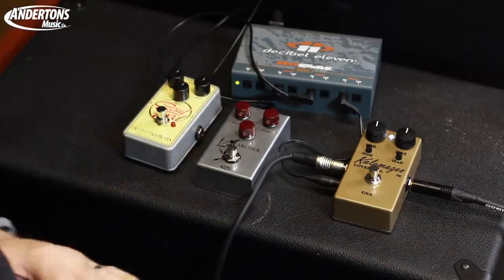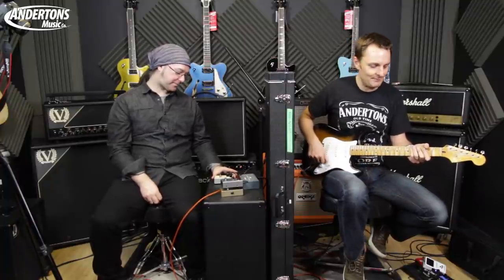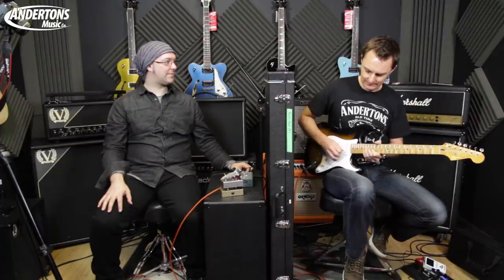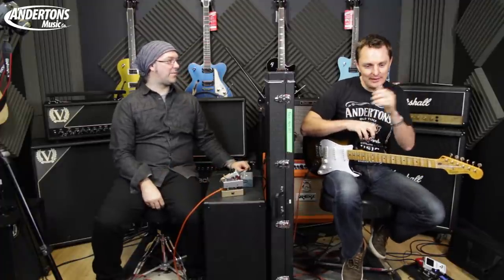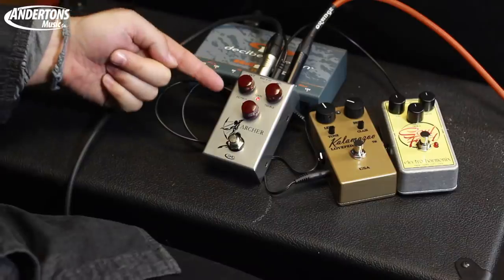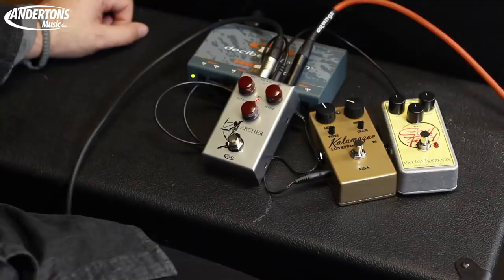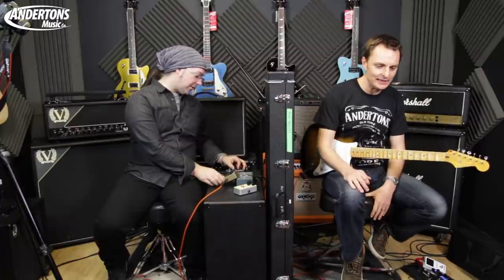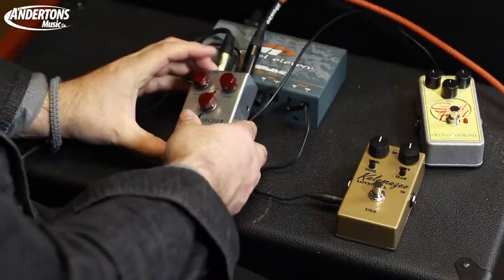Soul Food vs Archer vs Kalamazoo - Which will the Captain Pick?